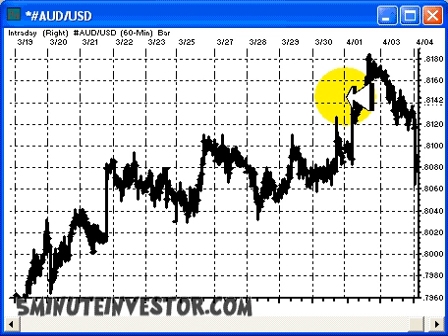Grading Your Trading Results.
In this video, join Bo Yoder of 5minuteinvestor.com for a discussion of grading your trading choices after a trade fails.